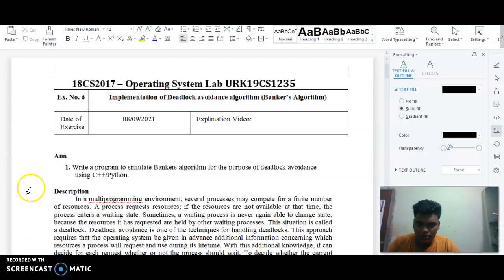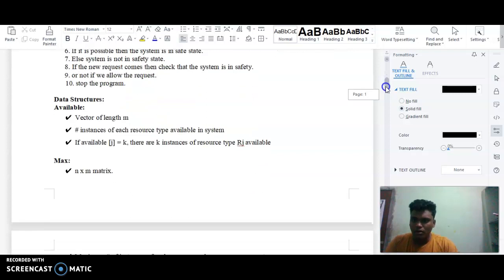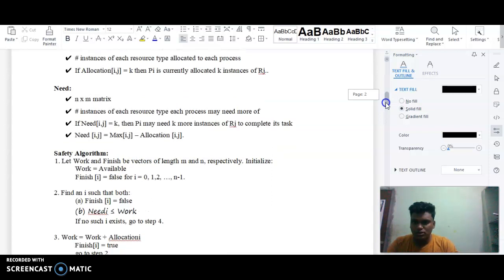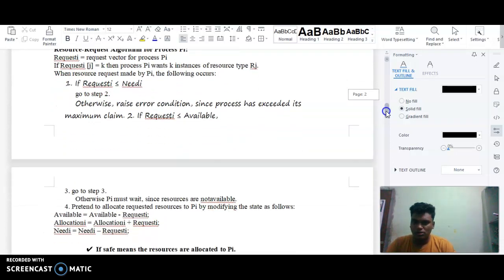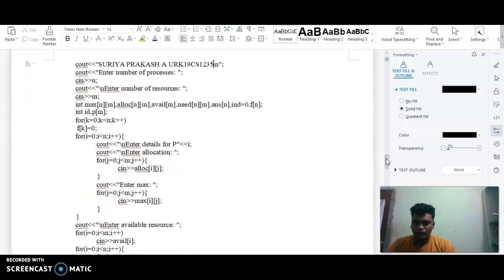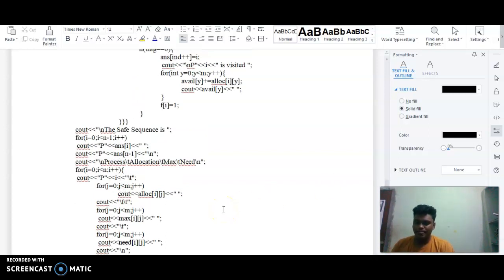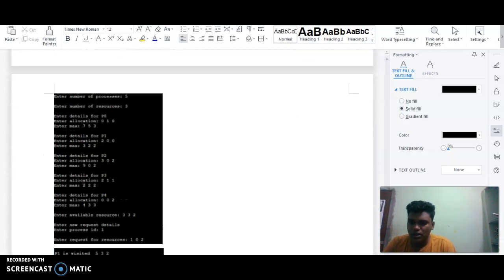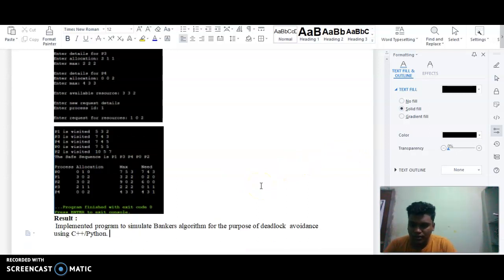Implementation Of Deadlock Avoidance Algorithm|OS LAB|EX 6